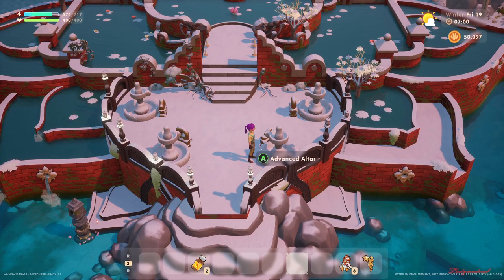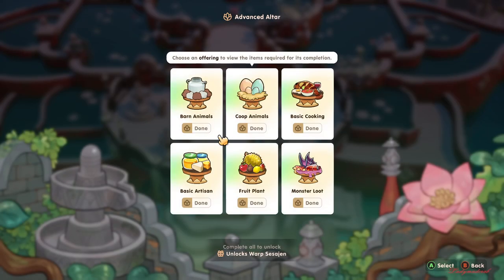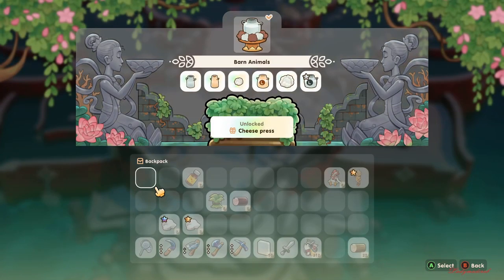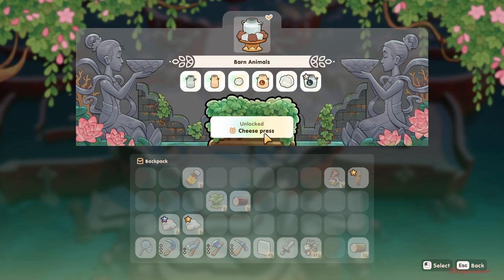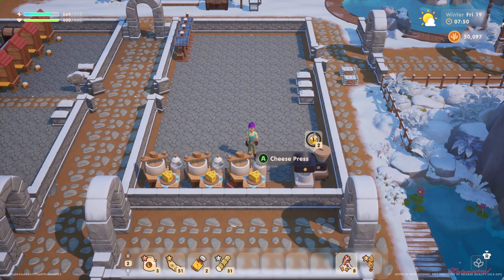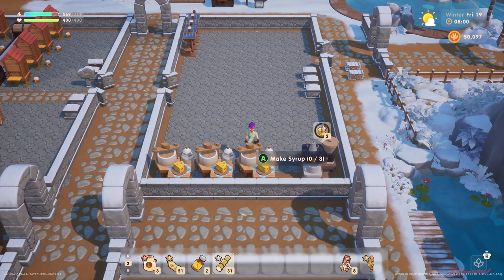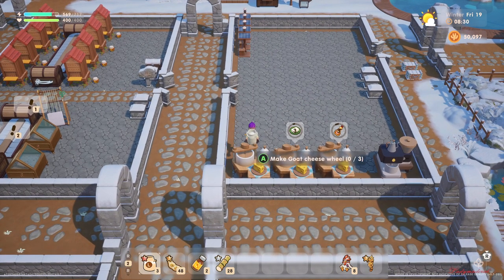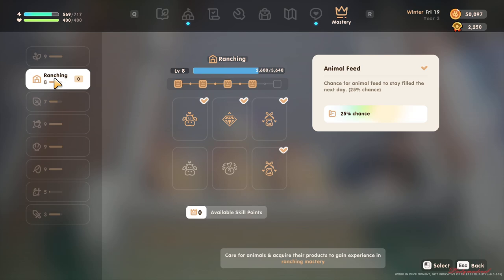How to get Cheese Press CORAL ISLAND?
Cheese Press Guide